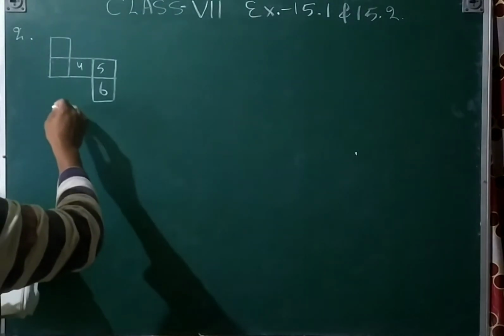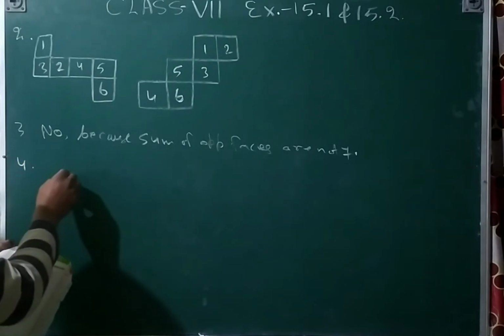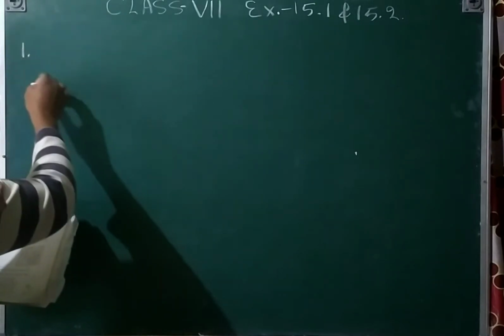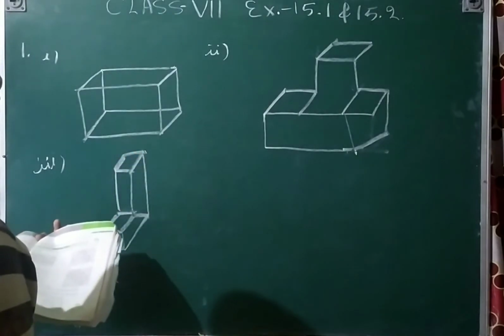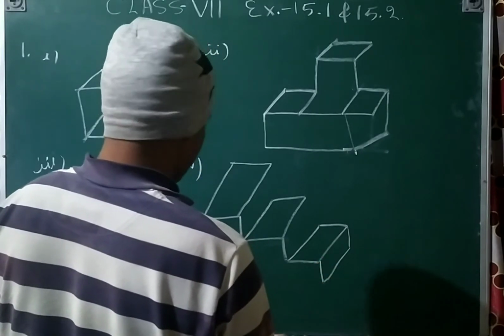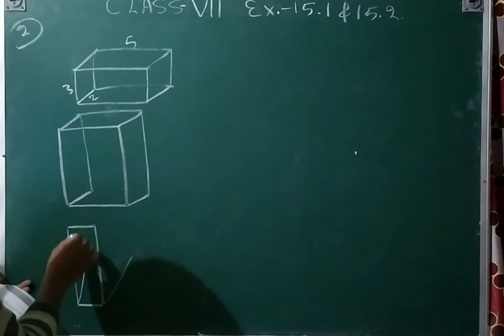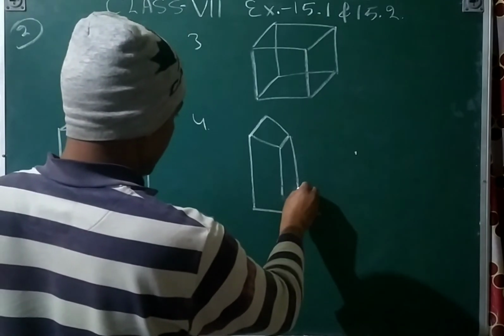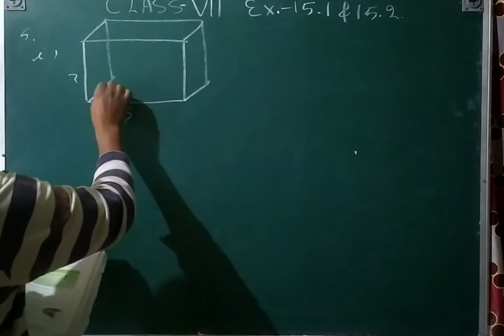NCERT class 7 maths | Chapter 15 visualising solid shapes | Exercise 15.1 & 15.2